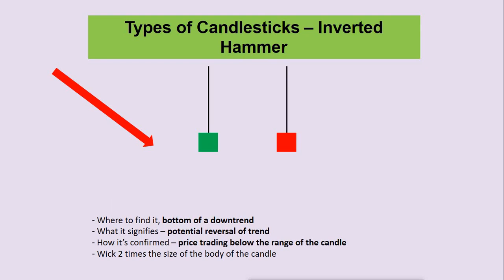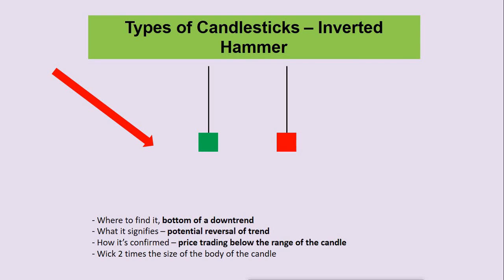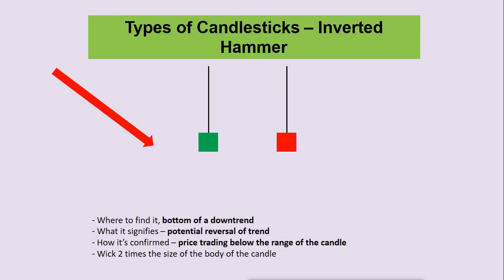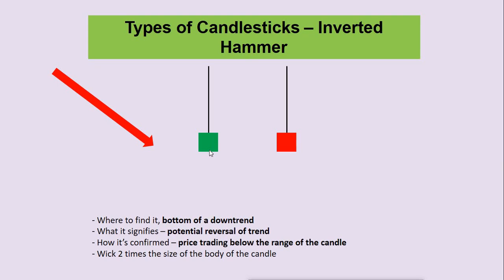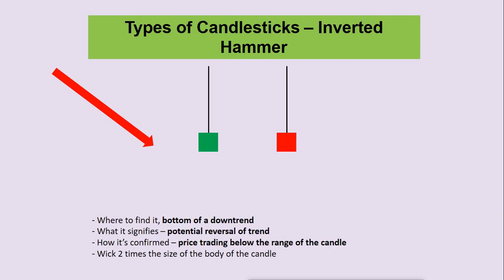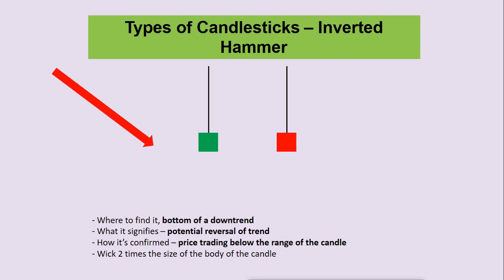The Inverted Hammer Candle